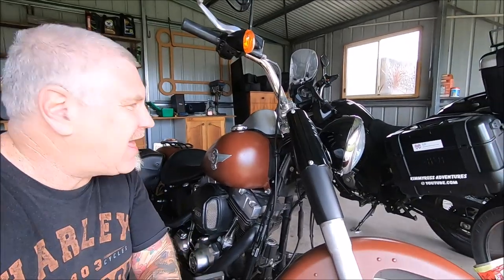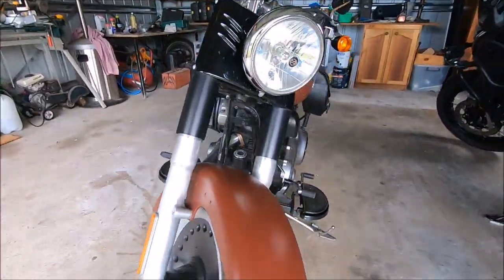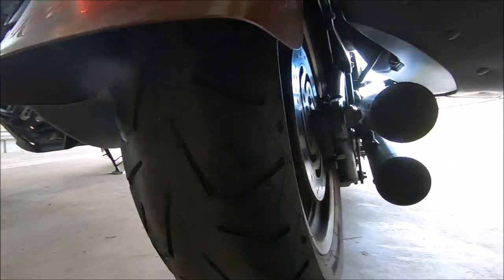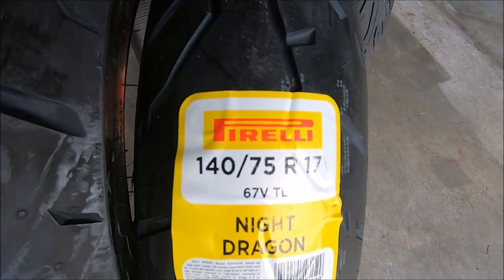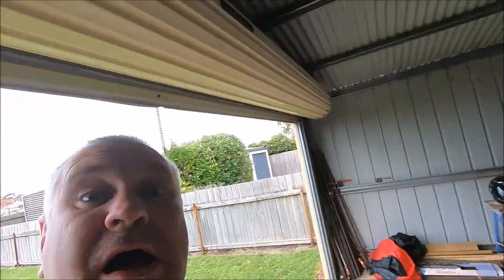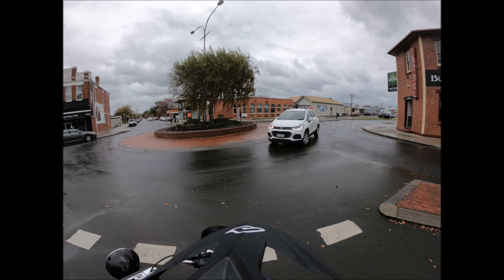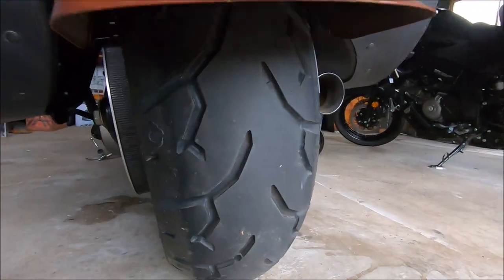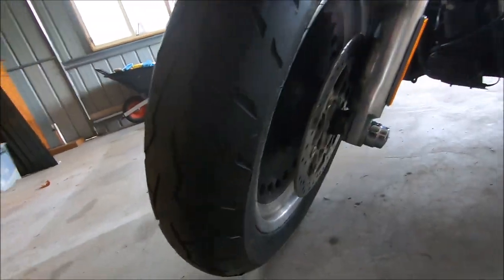Whats new ! Pirelli Night Dragon GT On A Fat Boy lo 2016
motorcycling couples adventures and road trips.